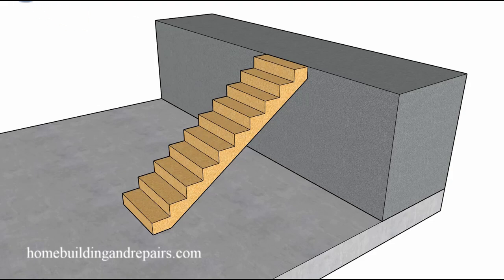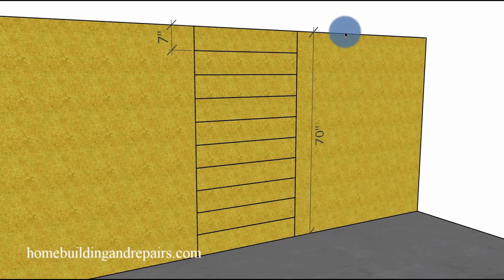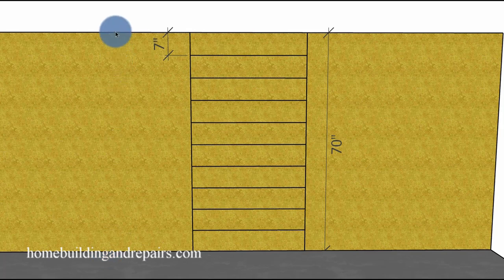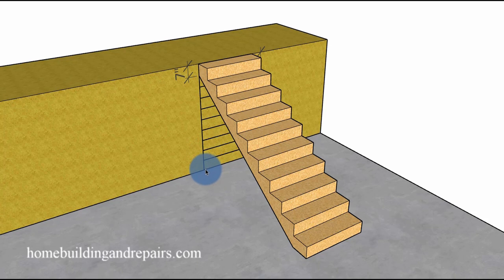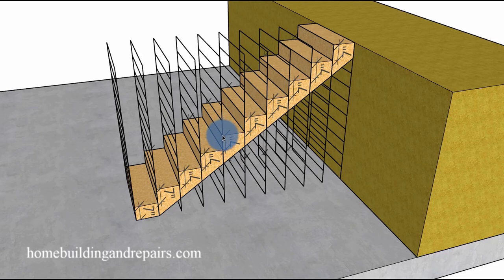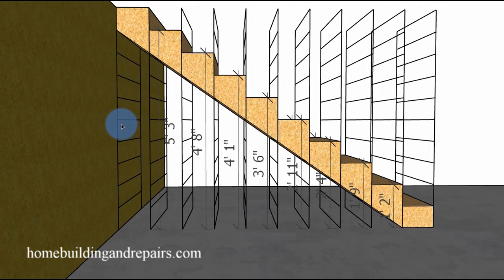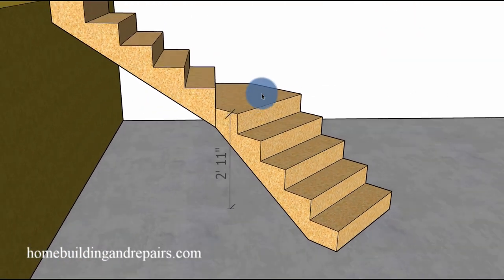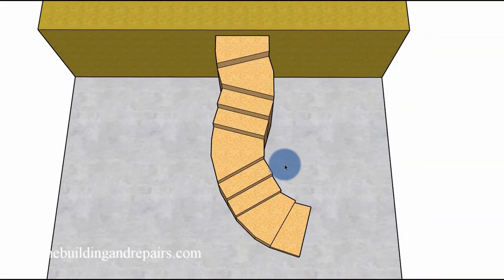A Few More Ideas To Help You Calculate Risers In Stairs With Odd Shapes - Educational Tutorial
This video will help you figure out the individual riser height for each step along with the distance from the ground or floor. It can help do it yourselfer's when dealing with complicated stair designs.